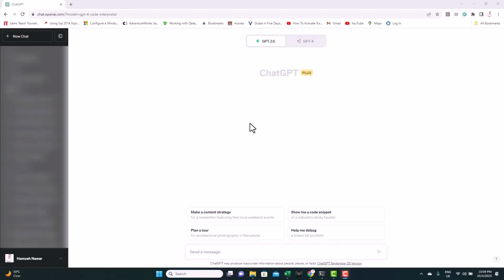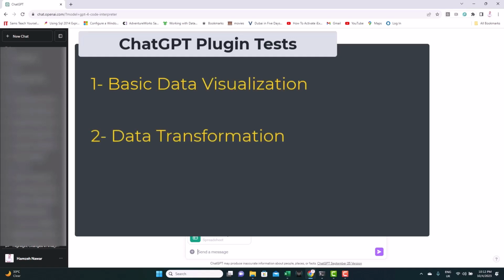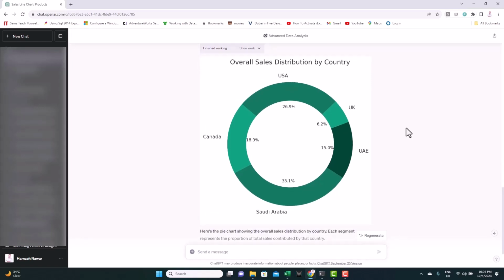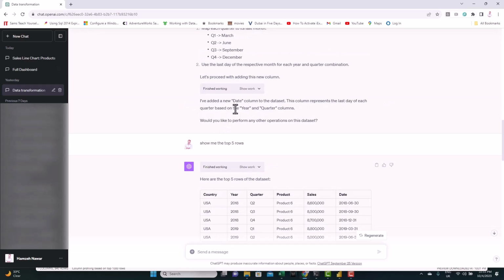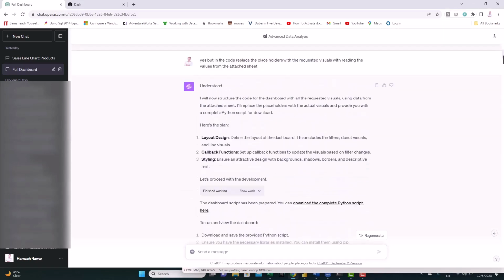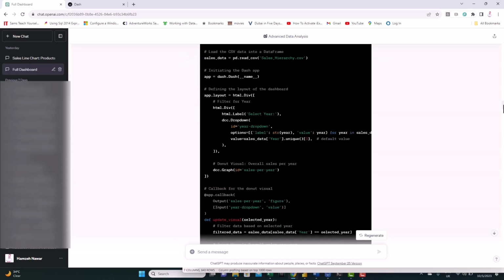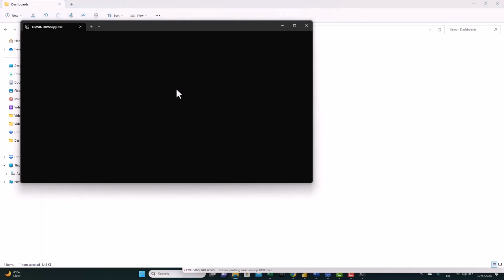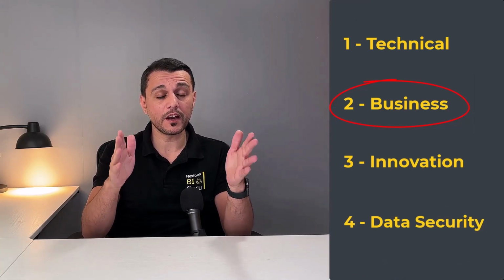CHATGPT's Data Analysis Revolution: Excel To Insights Simplified | NextGen BI Guru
This detailed tutorial explores the world of advanced data analysis with CHATGPT. Learn how to leverage CHATGPT's plugin to transform Excel data into actionable insights, perform complex data transformations, and easily create comprehensive dashboards.

We also explore the evolving landscape of AI and BI, discussing whether AI tools like CHATGPT could ever replace traditional BI experts. This video is a must-watch for BI professionals, tech enthusiasts, and anyone interested in the future of data analysis and visualization. Join me to unlock the full potential of your data with CHATGPT.

⏱️ Contents of the episode:

00:00 Introduction
00:31 Activate ChatGPT's Advanced Data Analysis Plugin
02:50 Data visualization with ChatGPT's Advanced Data Analysis Plugin
04:53 Data transformation with ChatGPT's Advanced Data Analysis Plugin
08:31 Full BI dashboard by ChatGPT
14:51 Will ChatGPT replace the need for BI specialists?

Episode Material

- Dashboards scripts
- Python installation libraries
- Source CSV File

This video is about CHATGPT's Data Analysis Revolution: Excel To Insights Simplified. But It also covers the following topics:

Dashboard Creation With CHATGPT
Data Transformation Techniques
Business Intelligence Future

Video Title: CHATGPT's Data Analysis Revolution: Excel To Insights Simplified | NextGen BI Guru